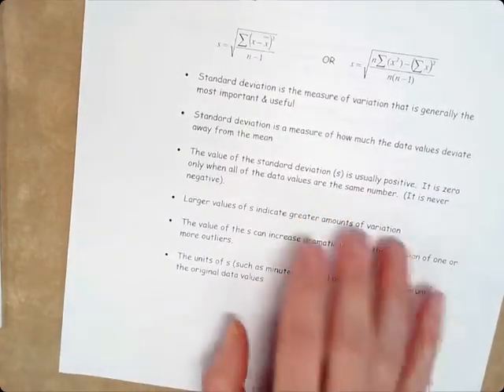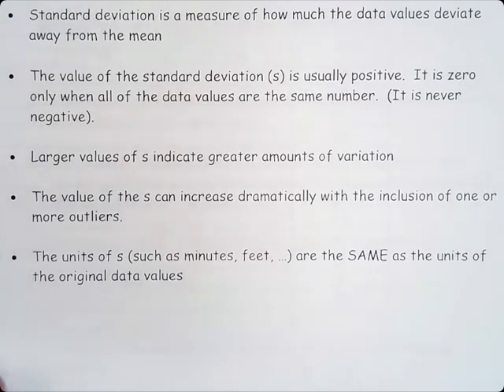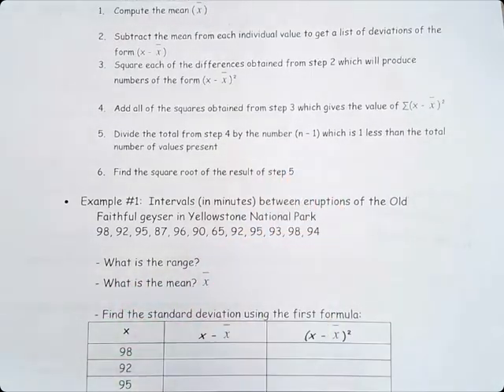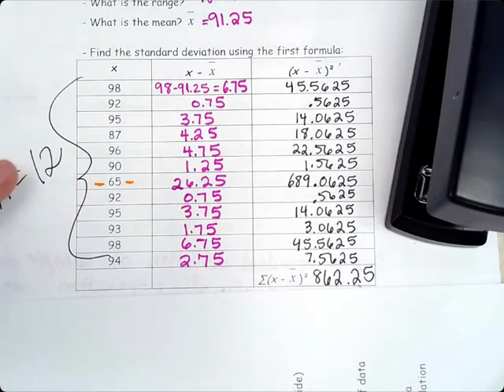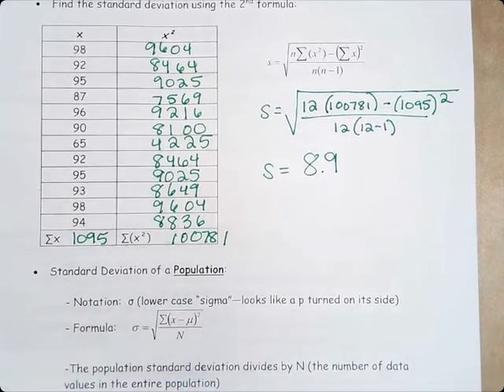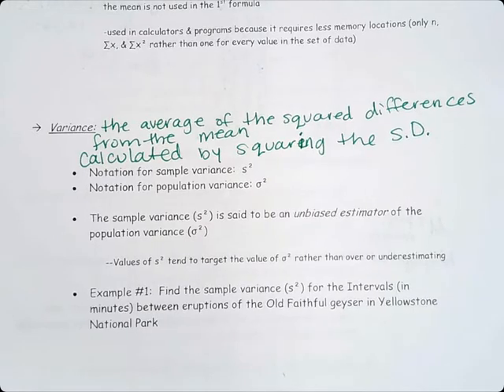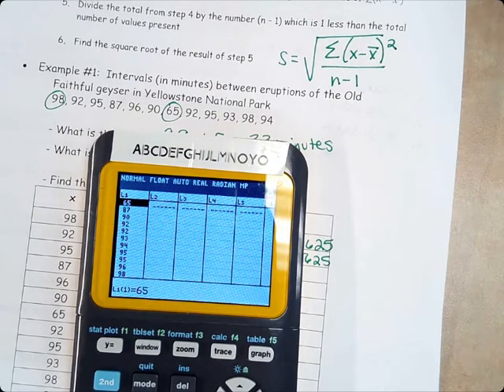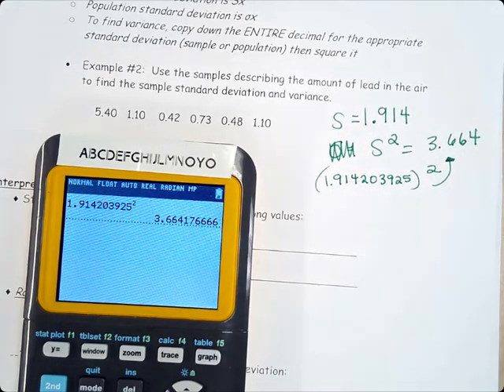3.2 Part 1- Variance